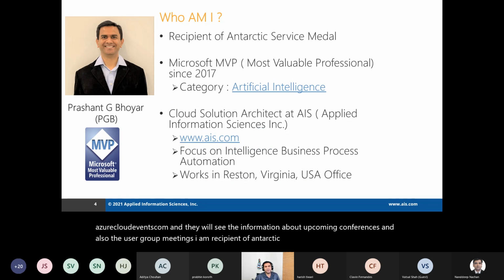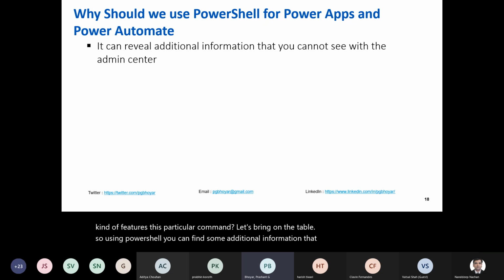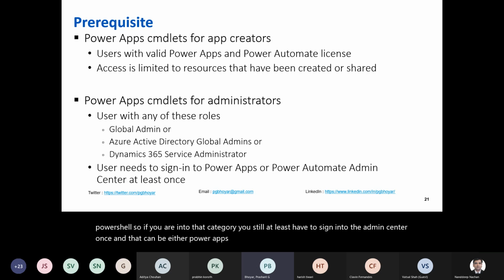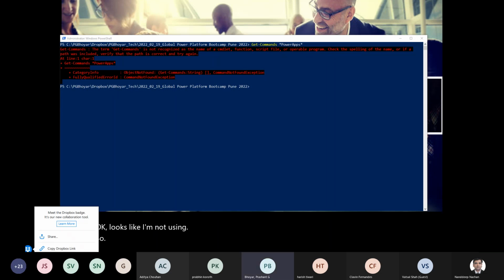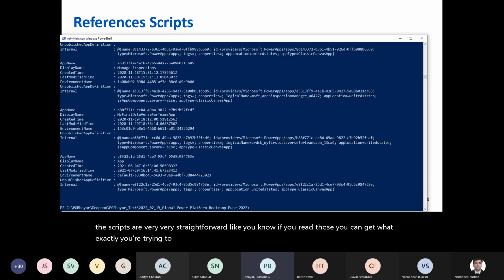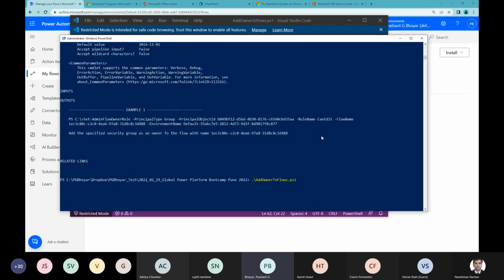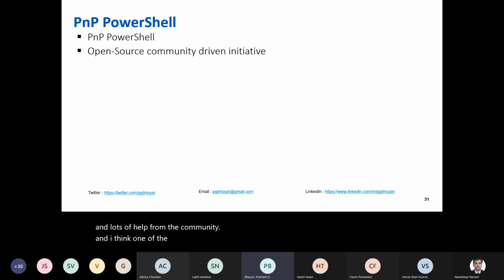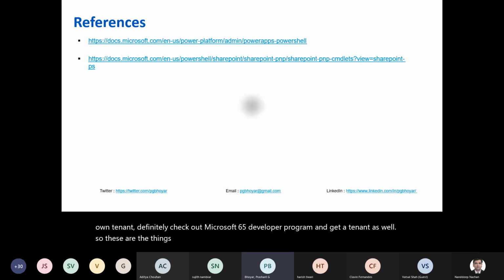PowerShell for Power Apps and Power Automate by Prashant Bhoyar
In this demo-driven session, we will cover how to manage the Power Platform using PowerShell.

You will learn:
- How to use PowerShell for Power Apps and Power Automate (Microsoft Flow)?
- Managing Tenant Level Settings
- Creating and Managing environments
- Managing Power Apps and Power Automate (Microsoft Flow) Owners
- Managing Power Apps and Power Automate (Microsoft Flow) Connections
- Managing Canvas Apps
- Pulling Usage Statistics
- Best Practices